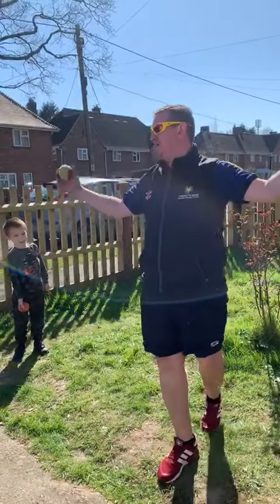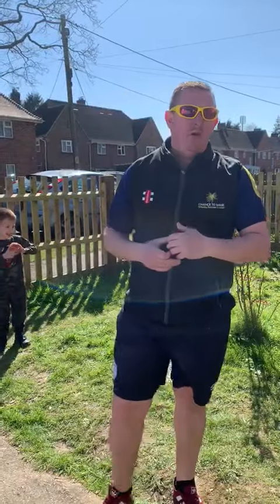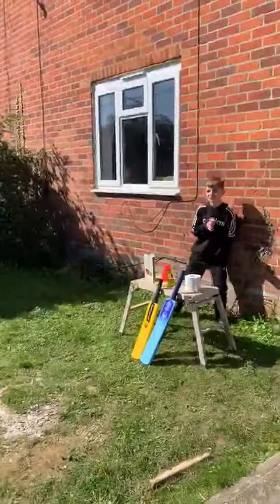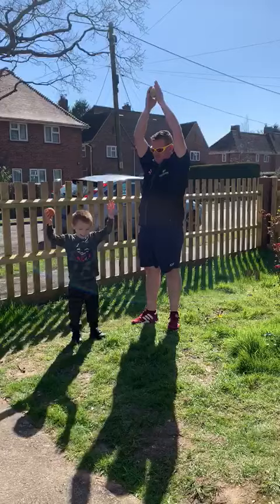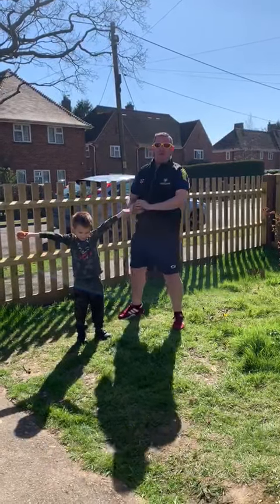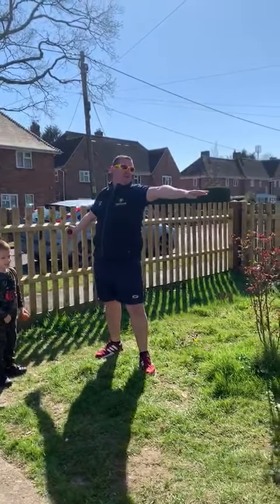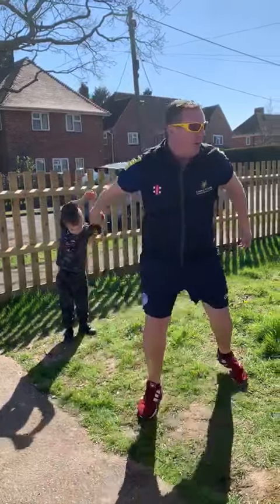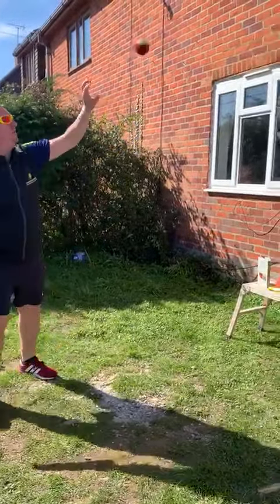Stay In Work Out #4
In lockdown? You can stay active with Hampshire Cricket Board community coach Ryan Beck of New Milton Cricket Club